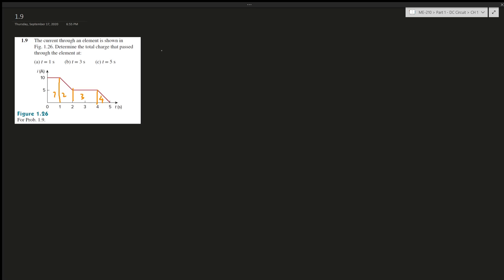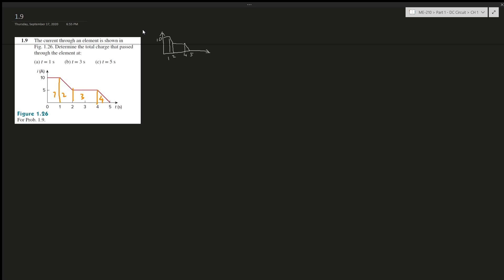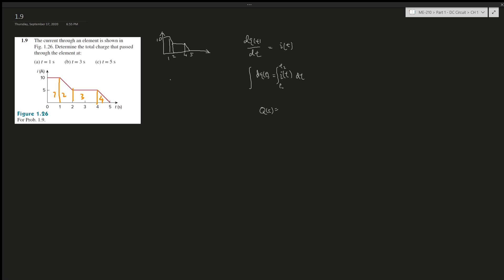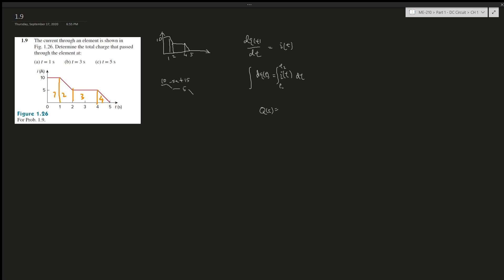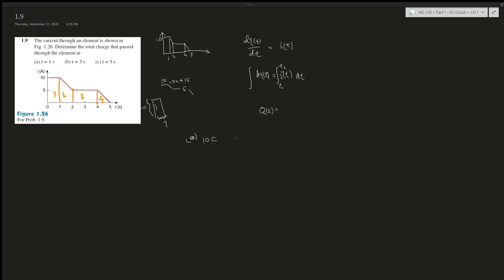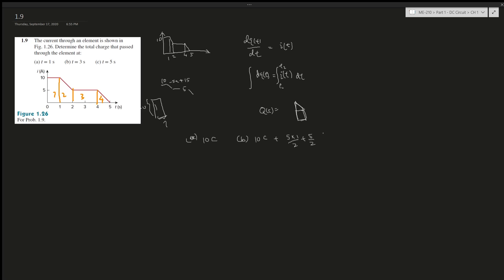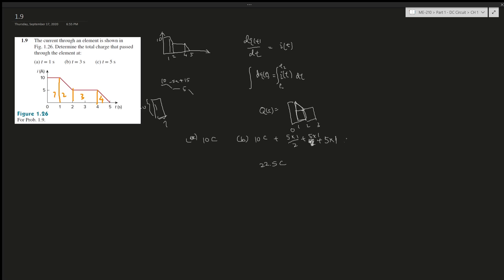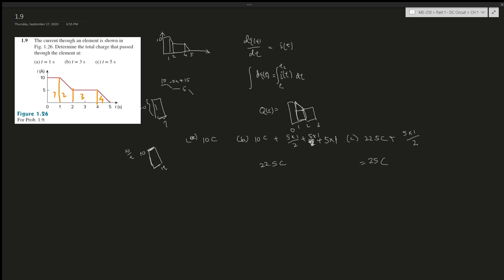1.9 The current of element is shown. Find the total charge that passed through element at: t=1,3,5s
The current through an element is shown in Fig. 1.26. Determine the total charge that passed through the element at:
(a) t = 1 s (b) t = 3 s (c) t = 5 s

Book: Fundamentals of Electric Circuits
Author: Charles K. Alexander | Matthew N.O. Sadiku
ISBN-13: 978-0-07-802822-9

1. Specific problems that you would like me to make a video on
2. Further support on a specific question
3. Personal Tutor (online)
4. The PDF version of this book (6th Edition)